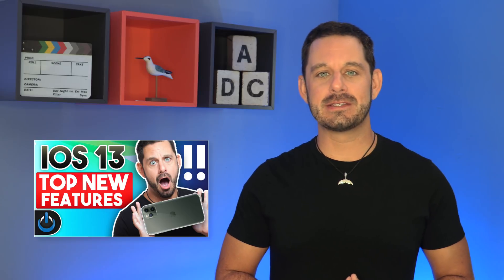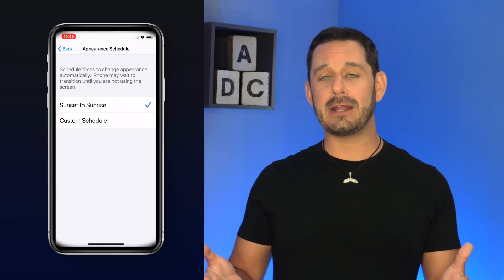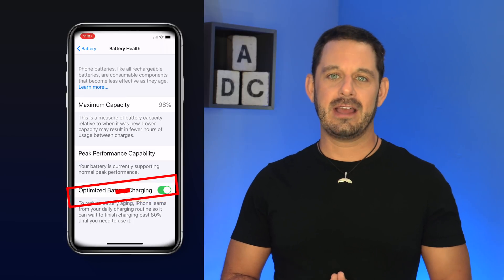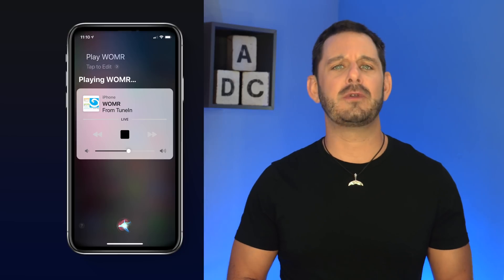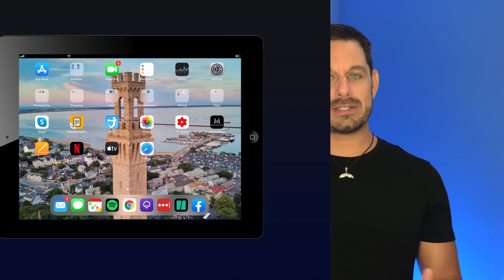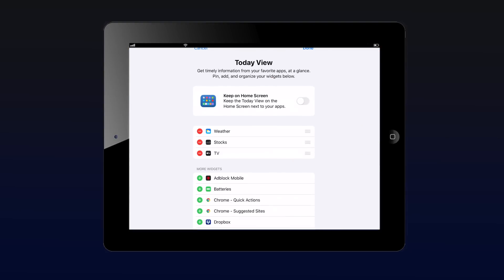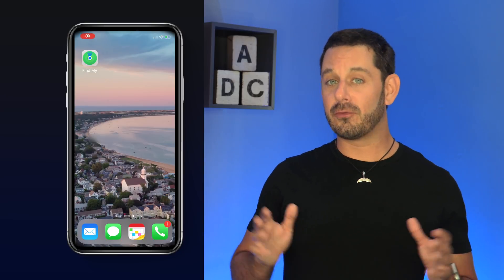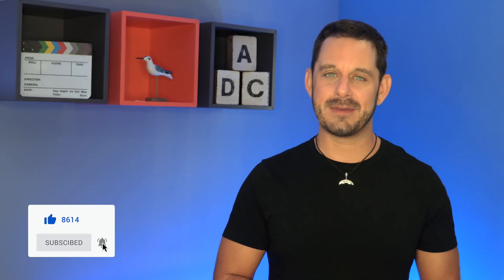iOS 13 Top New Features!!!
Today we're talking about the top new features in iOS 13.

If you just updated your iPhone or iPad to iOS 13, you're really going to enjoy this video. We're talking about just the standout features in iOS 13 including the new automatic dark mode, the ability to block phone calls from unrecognized numbers, and a lot more!

🔋Need A Battery Case for your iPhone?
Check These Out:

iPhone X or Xs

iPhone 7 or 8

iPhone 7 Plus or 8 Plus

iPhone 5/5S/SE/SE2

Do You...

Tech Talk America is a participant in the Amazon Services LLC Associates Program, an affiliate advertising program designed to provide a means for sites to earn advertising fees by advertising and linking to Amazon.com.